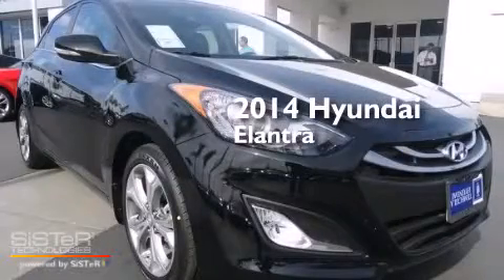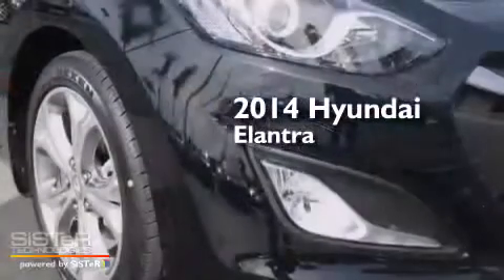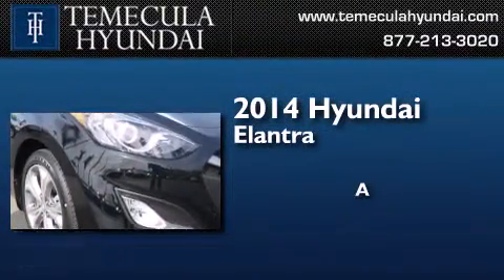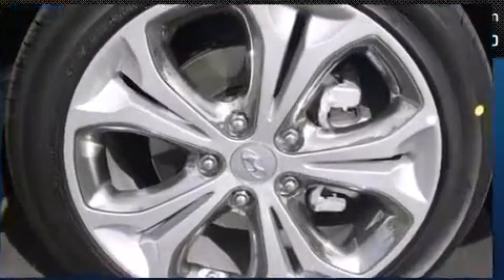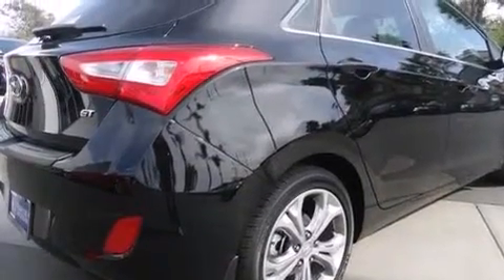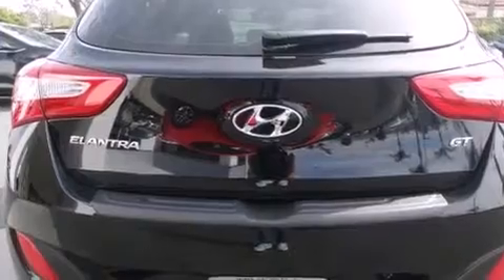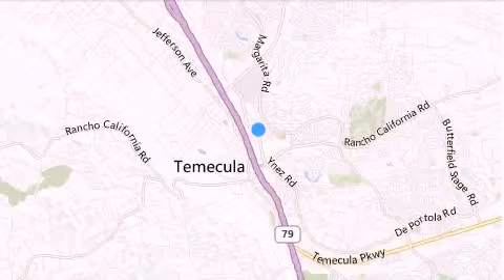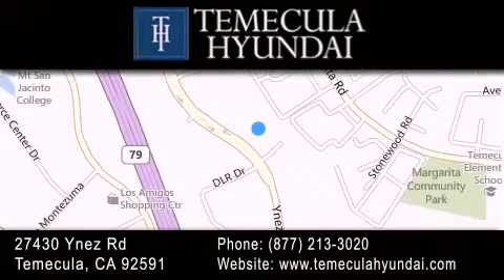2014 Hyundai Elantra GT Temecula CA 92591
We have been honored to serve the Temecula CA area , we promise that your experience at our dealership will exceed your expectations ! Year : 2014 Make : Hyundai Model : Elantra GT Engine : 2.0L Exterior : Black Miles : 17 Stock : 14206 Temecula Hyundai 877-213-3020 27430 Ynez Road Temecula , CA 92591